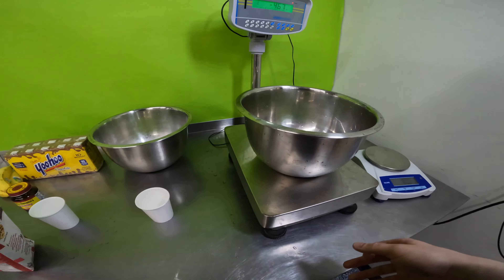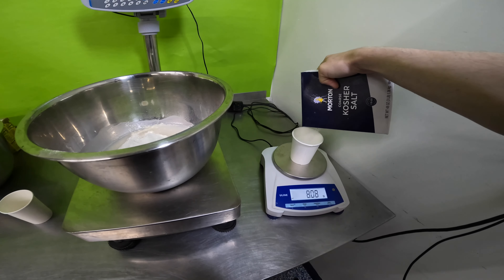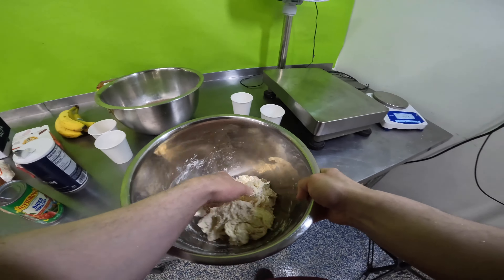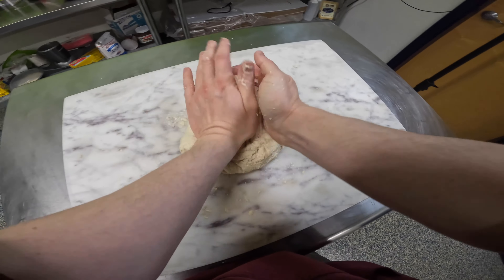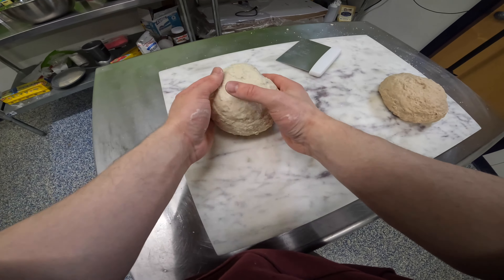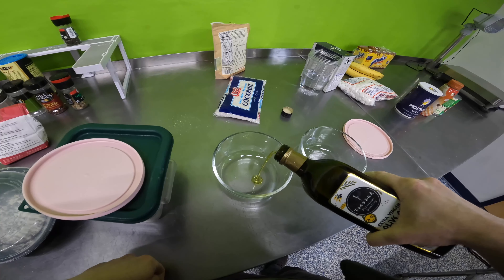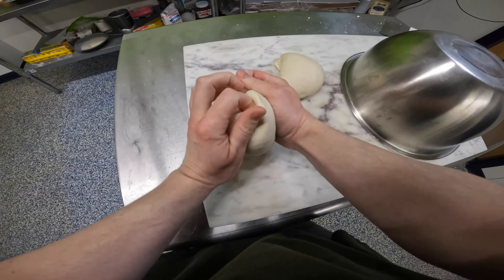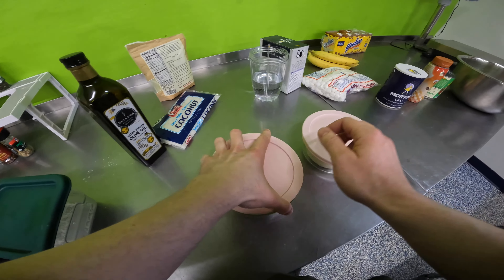THIS is one of the pizza dough recipes that you can follow if you want EVER (Big Wow)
This recipe makes exactly 2 pizzas. no more or less. OR ELSE. there will be repercussions.

Pete threw it in too cold. Pizza came out way too light. also worst cheese to use on a pizza imo. terrible sauce. way too salty. whole pizza was actually pretty bad but I'm not about to waste an entire write cycle on 2 sd cards and not upload the video.

Recipe: 500 grams Caputo flour, 300 grams room temp tap water, 1.25 grams active dry yeast, 13 grams salt. 2 kneads, 32 slaps, 1 Pete.

Background music was improvised live, first try in Garageband.

00:00 Intro
01:38 Knead 1
02:22 Knead 2
02:40 32 Slaps
03:22 Dough Balls
04:34 Pete Begins Pizza
05:01 Dough Stretch
06:02 Sauce
06:40 Cheese
07:00 Oven
08:32 Cut
09:20 Bite